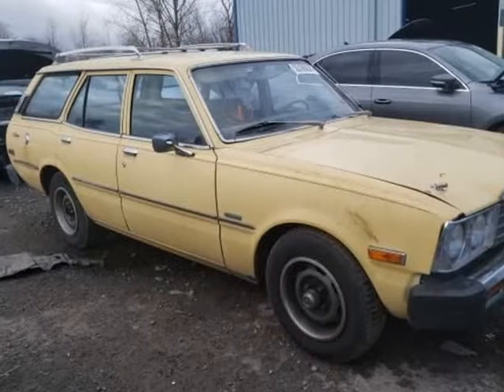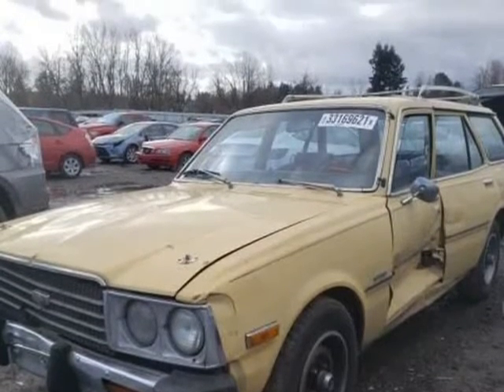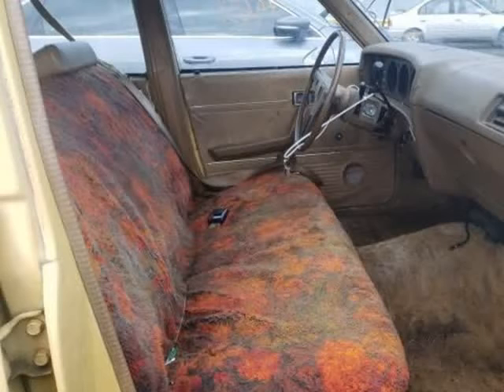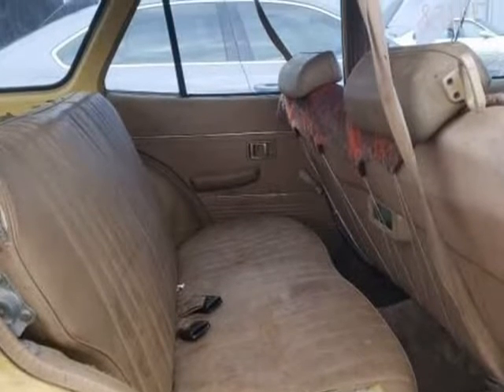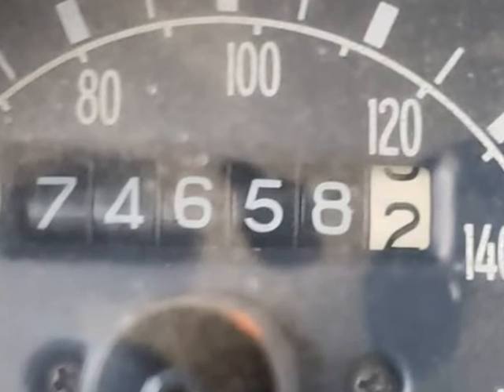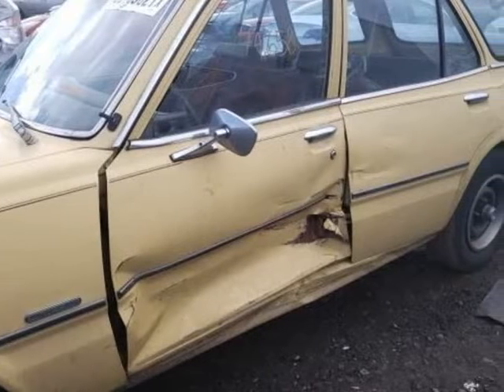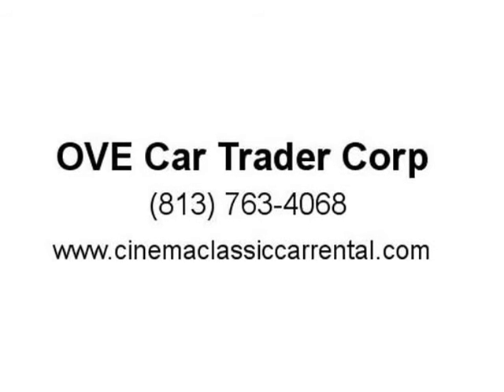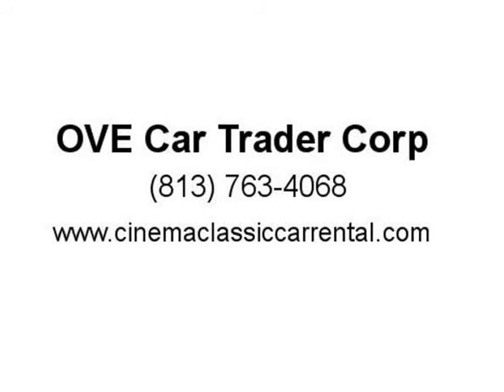1977 Toyota Corona CORONA DLX Wagon (Tampa, Florida)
905 E 128th Ave
Tampa